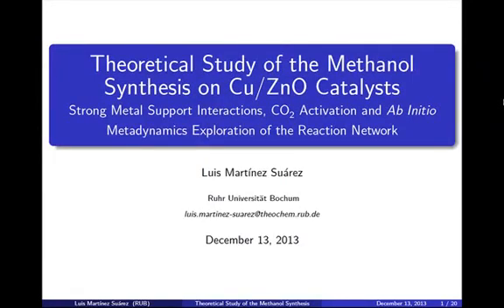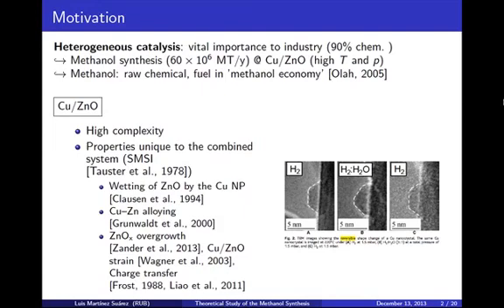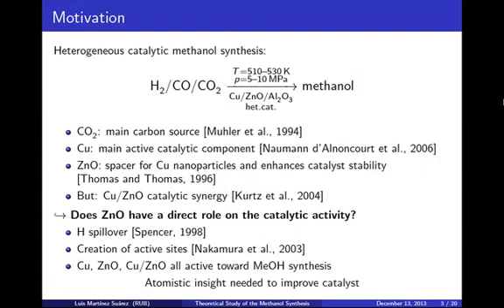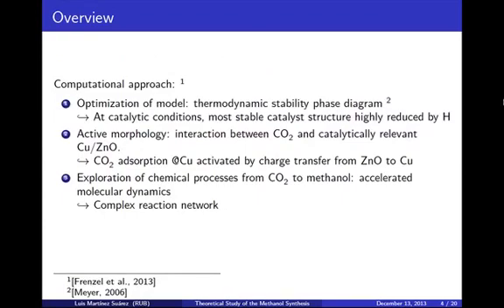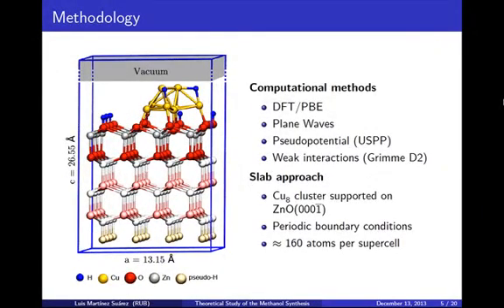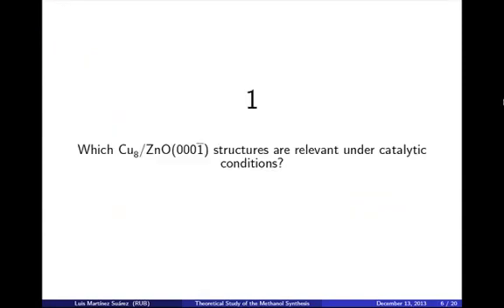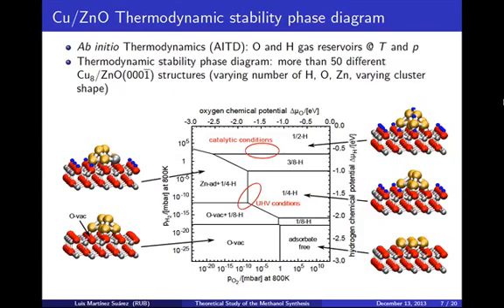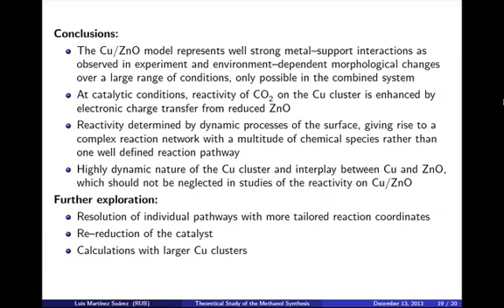Methanol synthesis on Cu ZnO - PhD presentation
Methanol synthesis on Cu ZnO

I did my PhD defense in 2014, since then I stopped doing scientific research. I still love science though!